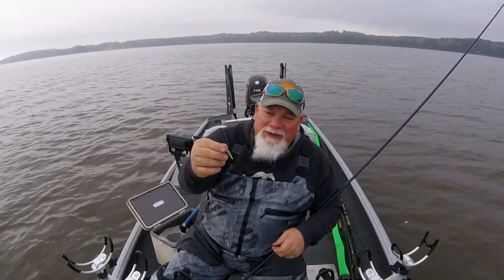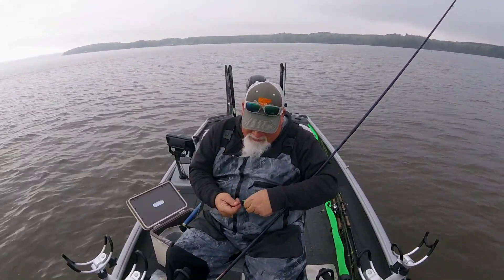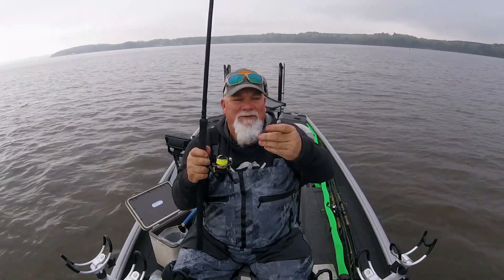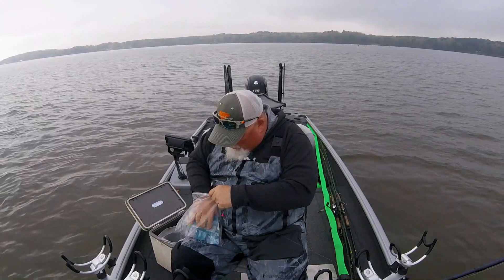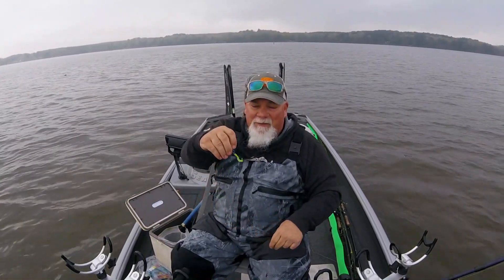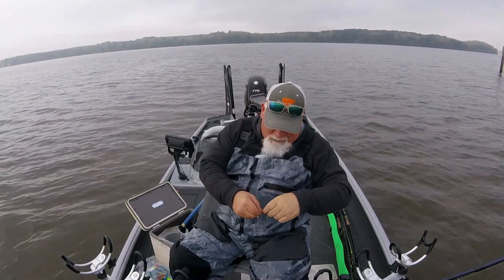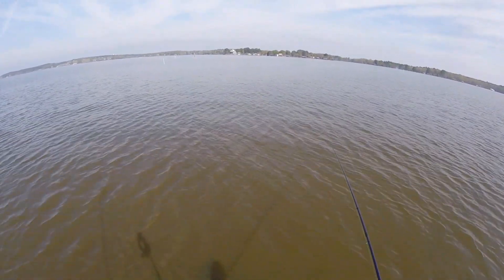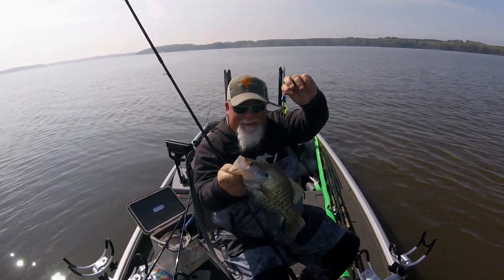Best Spider rigging baits